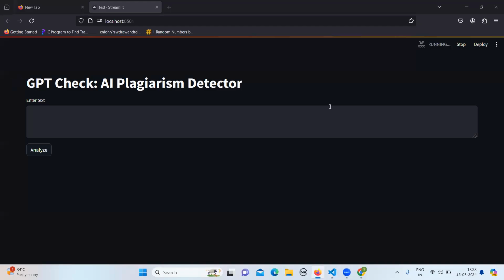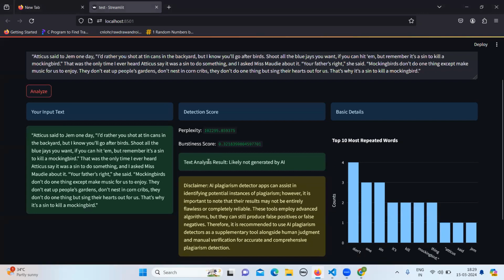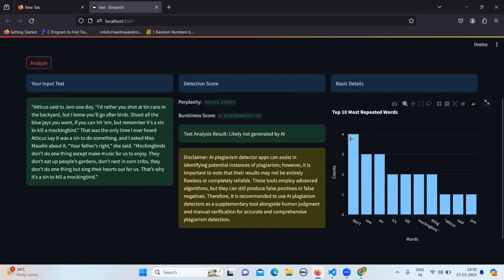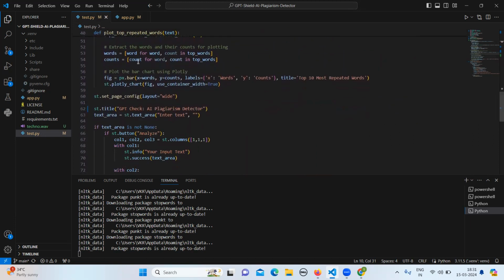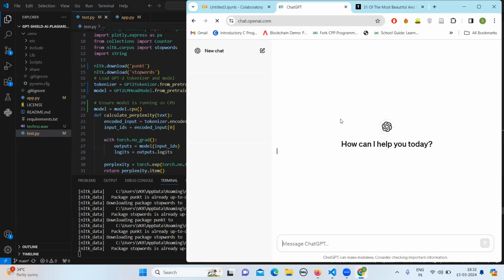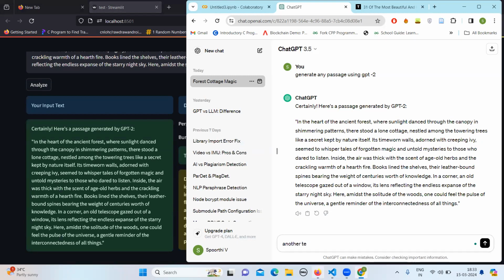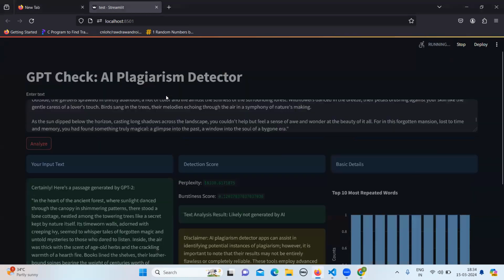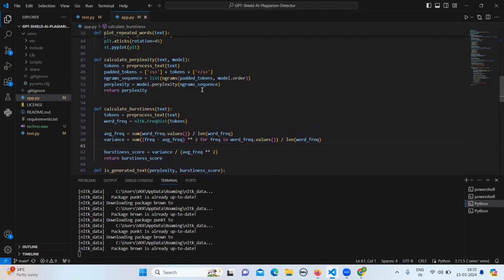AI Plagiarism Detector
During the Natural Language Processing course for undergraduate students, this project was developed as a component of the curriculum.